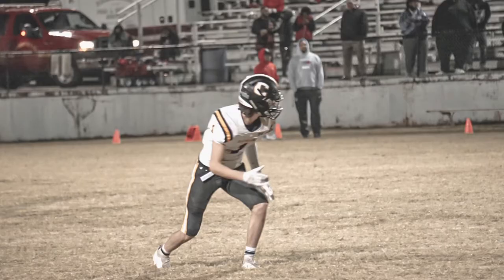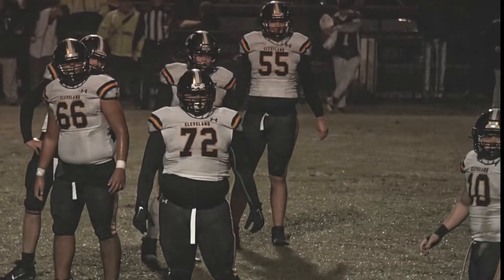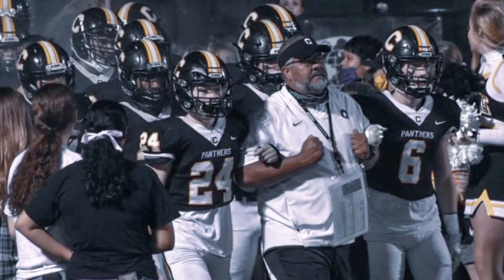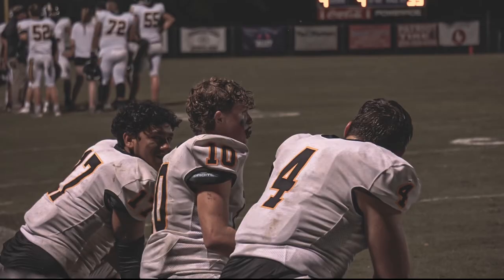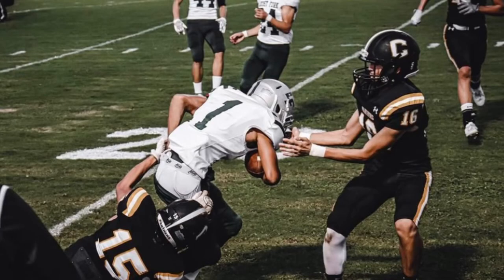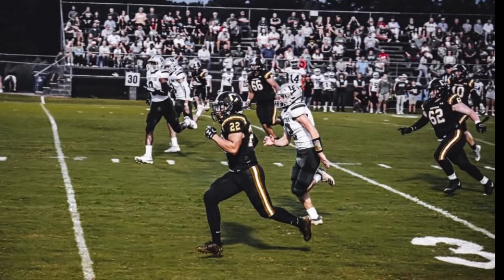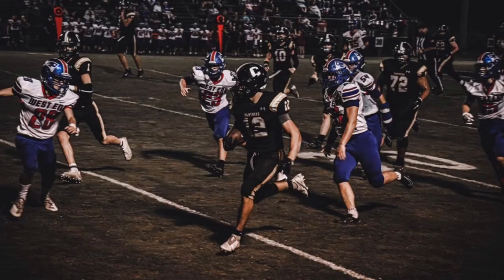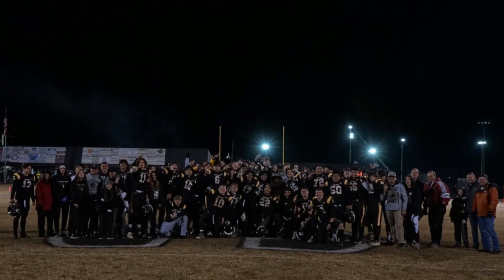Cleveland High School Football (photos) (Heaven and Hell- Kanye West)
Photos by: hdzmediaa and julio hernandez
song: heaven and hell- Kanye West
Good luck to the Cleveland Panther!
Fighting for the 2a State Championship...